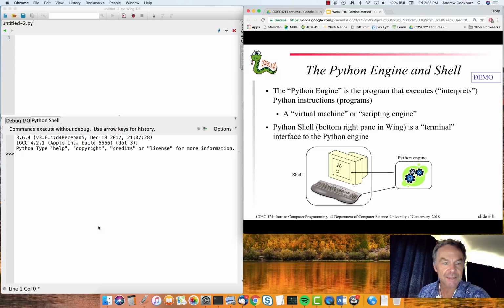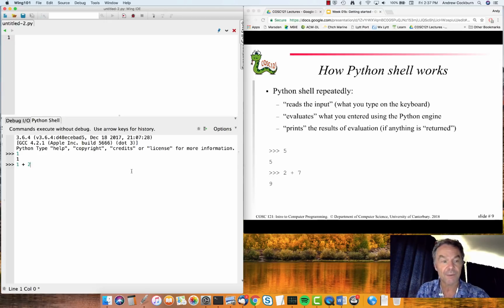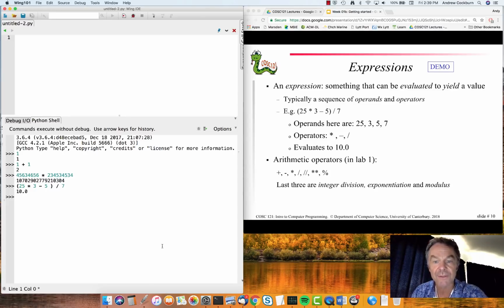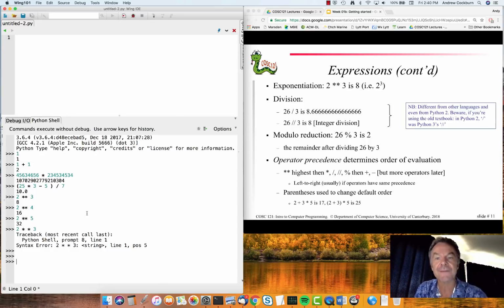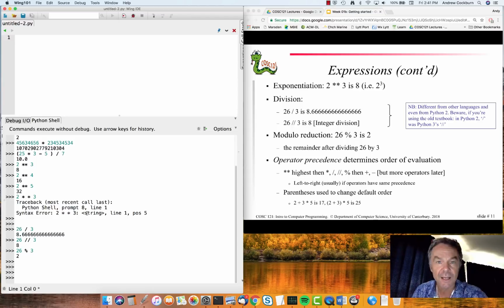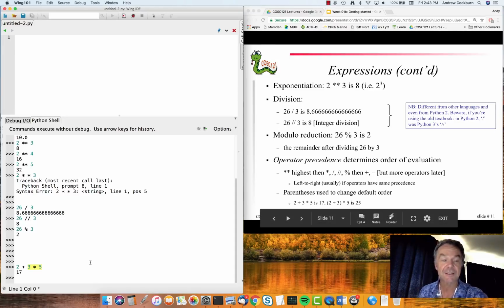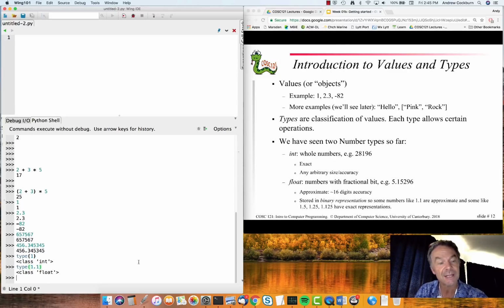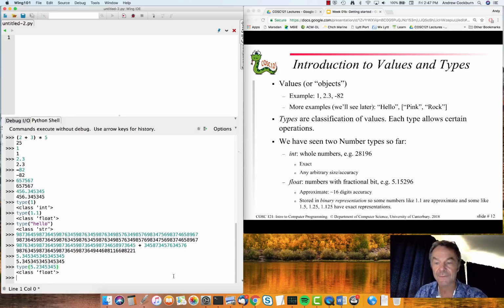Week 1: 3. Expressions, values, types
Python expressions, values and types.